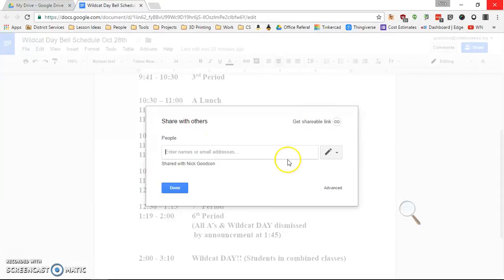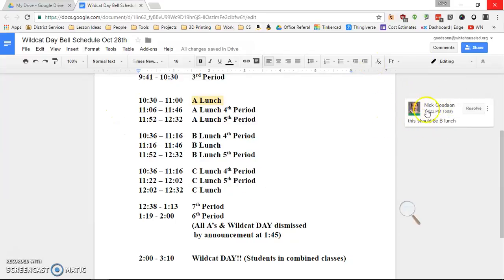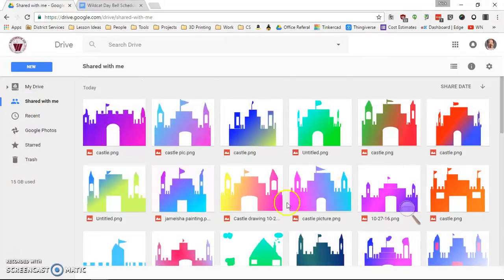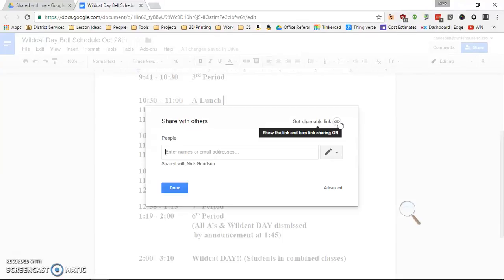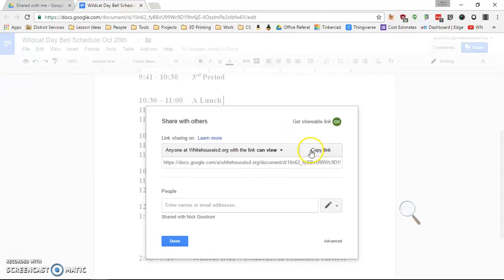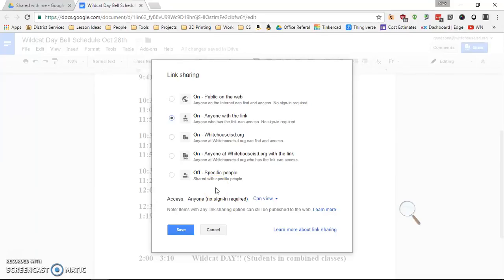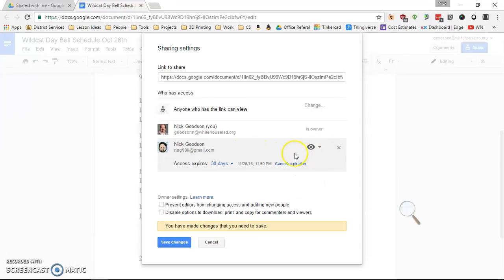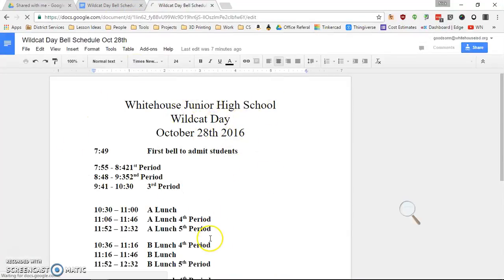5 Min Google Tips Tip #8 Sharing Documents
How to share documents in Google Drive